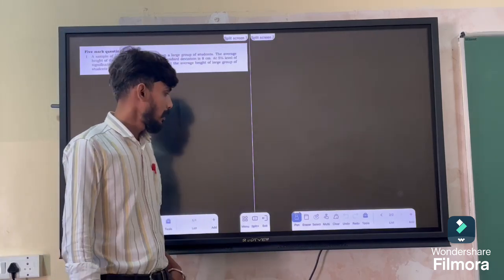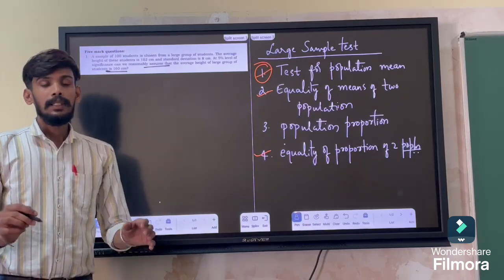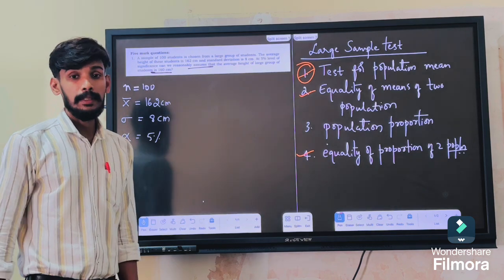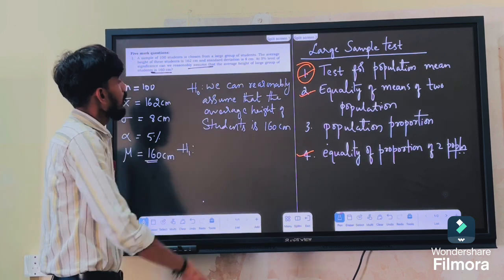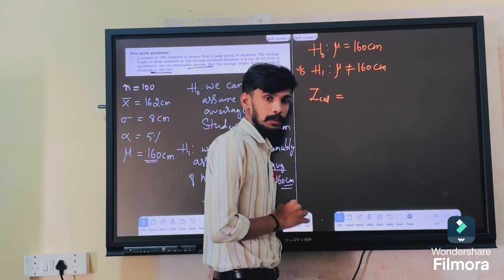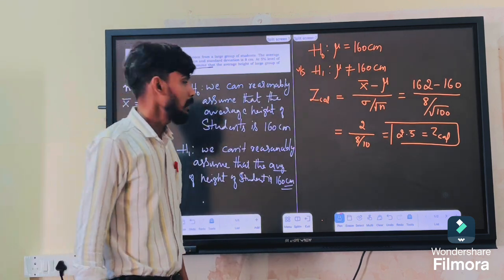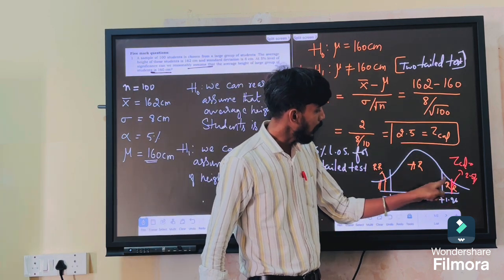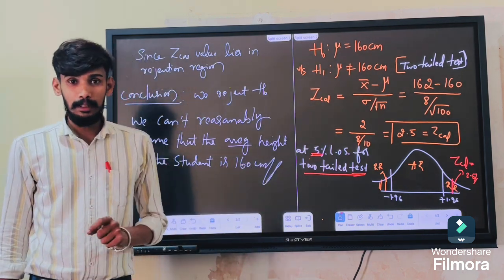LARGE SAMPLE TEST FOR POPULATION MEAN... STATISTICS 2ND PUC